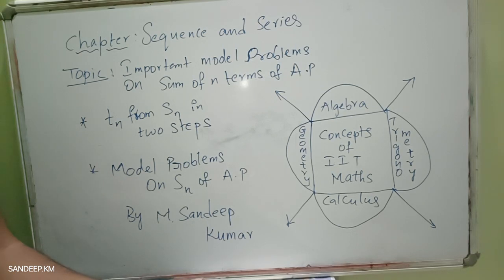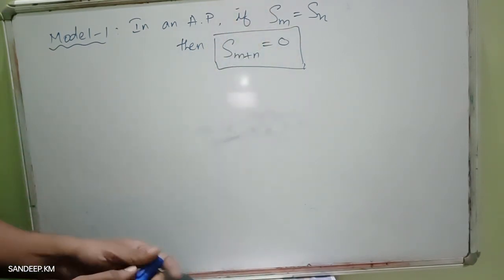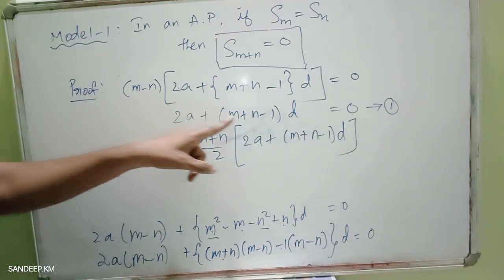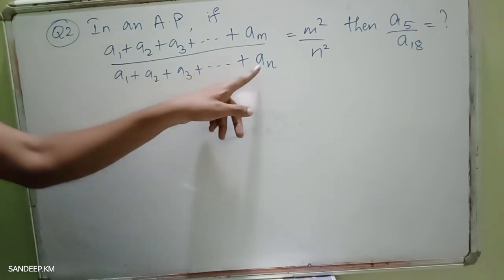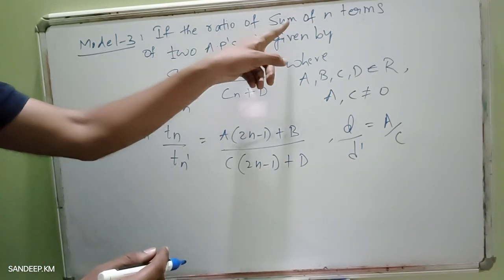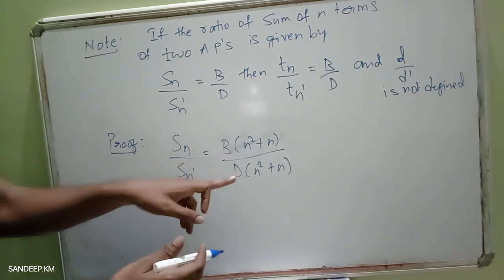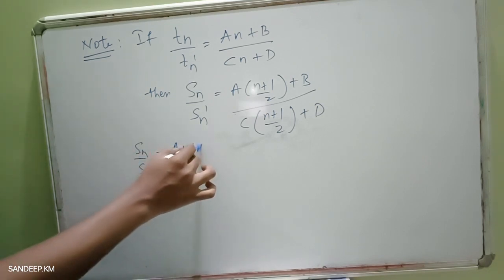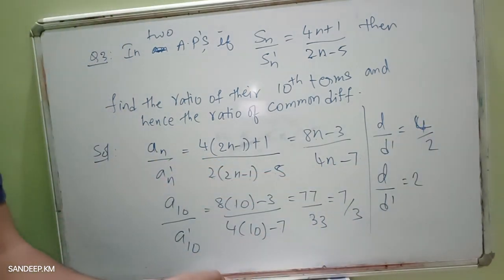Important Models on sum of n terms of an AP| Arithmetic Progressions | SEQUENCE AND SERIES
Some important models on sum of n terms of an AP is explained along with respective applications.
BY
M SANDEEP KUMAR